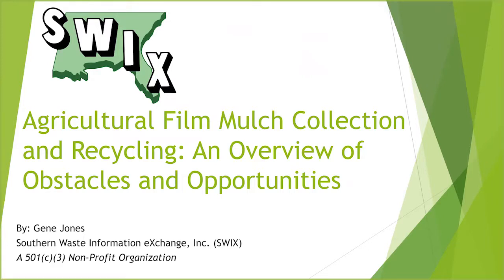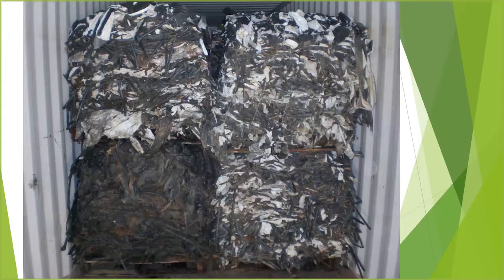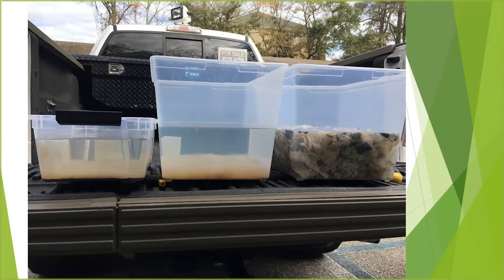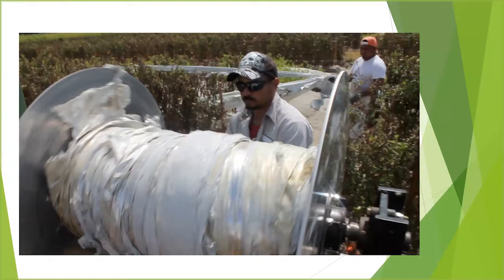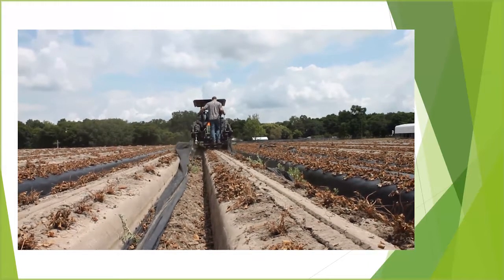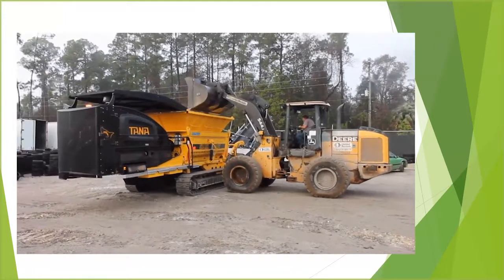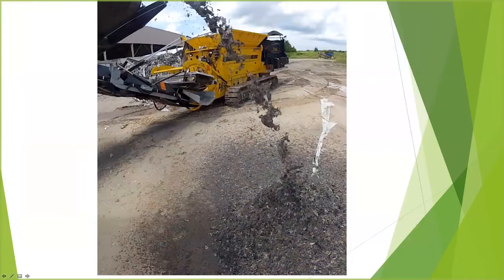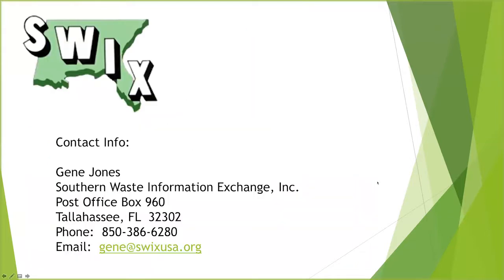Challenges of Removing and Recycling Plastic Mulch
Gene Jones, Southern Waste Information Exchange